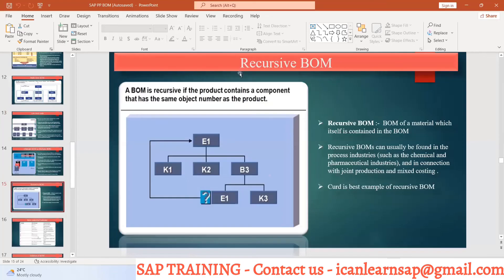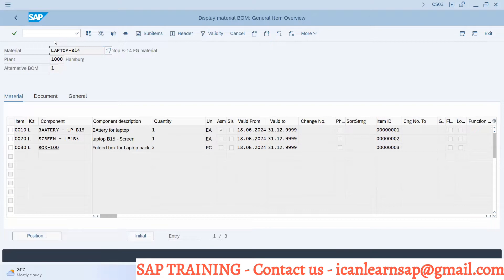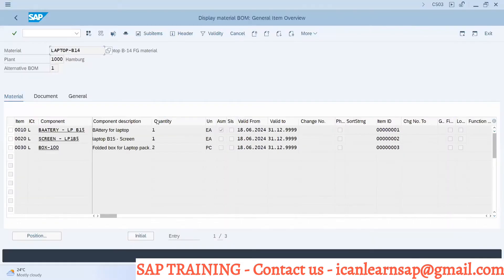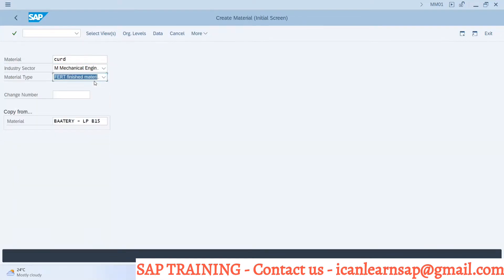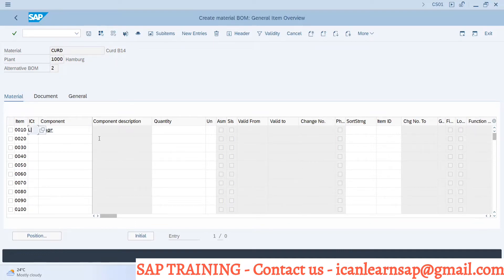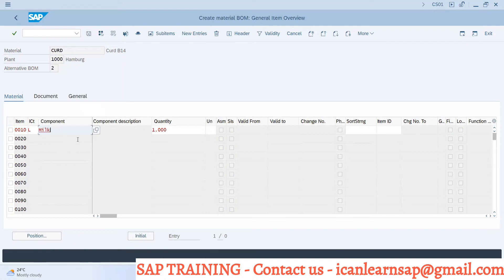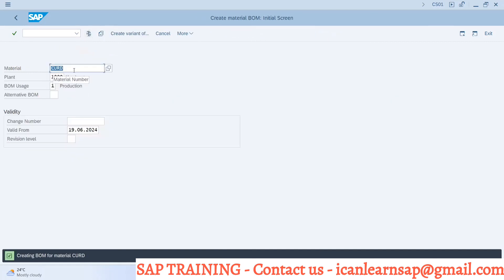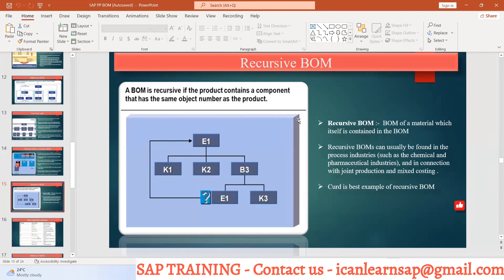Day 30 - Recursive BOM | What is Recursive BOM in SAP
Title - What is Recursive BOM in SAP

Welcome to "I CAN LEARN SAP"! In this enlightening training video, we unravel the intricacies of SAP Bill of Materials (BOM), covering everything from types and categories to practical applications.

A **Recursive BOM (Bill of Materials)** in SAP PP (Production Planning) occurs when a material is both a **parent** and a **child** in the same BOM structure. This means that the finished product contains itself as a component, either directly or indirectly.

 **Business Example**
Imagine a **curd production process**:
- To make curd, you need **existing curd** as a starter culture.
- The BOM for curd includes **milk** and **curd** (starter).
- Since curd is both the **final product** and a **component**, this creates a **recursive BOM**.

Another example is **metal rework**:
- Suppose a company manufactures **metal sheets**.
- Some sheets may have defects and need **reworking**.
- The rework process uses **defective sheets** as raw material.
- Since the **same material** is used in production, it forms a **recursive BOM**.

In SAP, recursive BOMs must be carefully managed to avoid infinite loops in production planning. The system provides options to **allow or restrict recursion** based on business needs. Let me know if you need more details!

Don't miss out on this opportunity to elevate your SAP skills and unlock new possibilities in production management. Watch now and empower yourself with the expertise to navigate SAP Bill of Materials seamlessly, only on "I CAN LEARN SAP"!